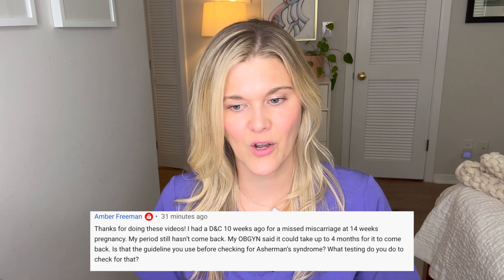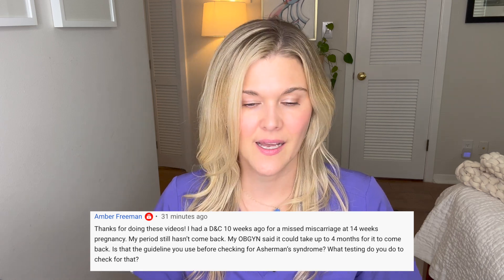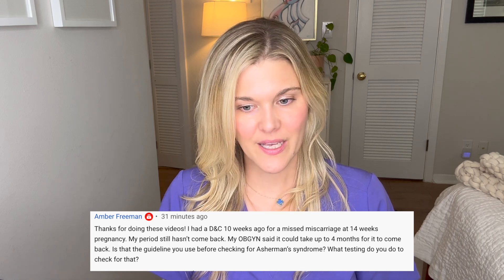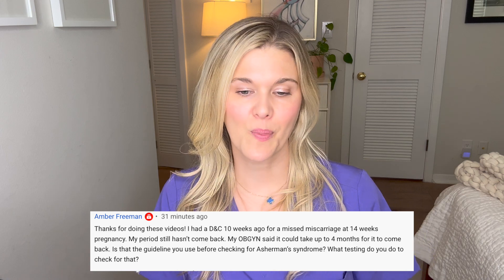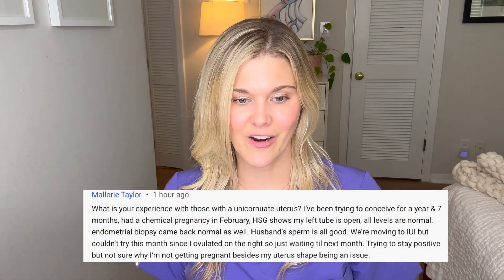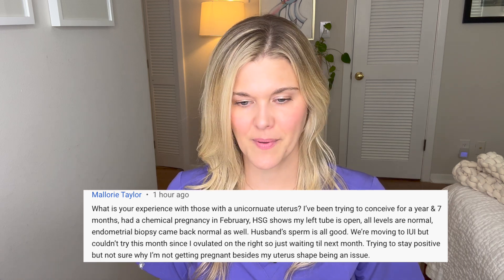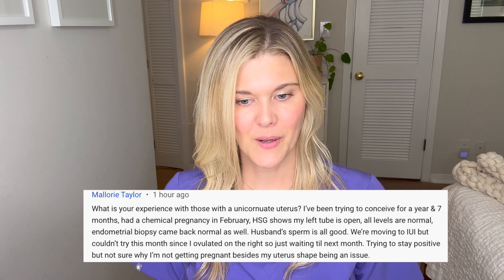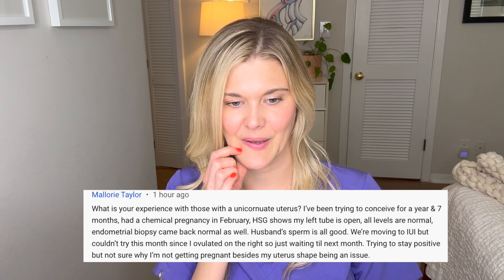Understanding Your Body: Fertility Doctor Answers Questions About Your Uterus & Tubes & TTC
Double board-certified OBGYN and REI, Dr. Natalie Crawford, answers your questions about the uterus and tubes and getting pregnant. Understanding your reproductive anatomy is so important to being able to make decisions that are right for you.

Questions answered:
How does the uterus form?
What is a uterine septum?
What is an HSG test?
What is a bicornuate uterus?
What are pregnancy complications with a bicornuate and septate uterus?Should you remove a uterine septum?
What is Ashermann’s syndrome?
What test is done to find it?
What causes Ashermann’s?
What are the symptoms of Ashermann’s?
Should it be removed?
What is a unicornuate uterus?
How can it impact fertility?
What is a laparoscopy with chromotubation?
Should you go straight to IVF?